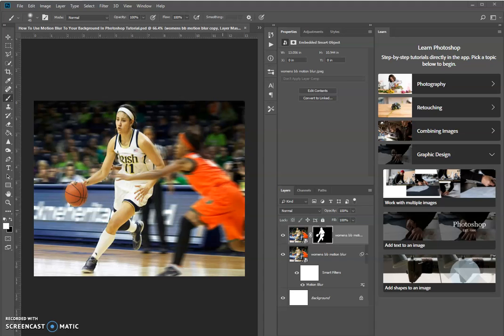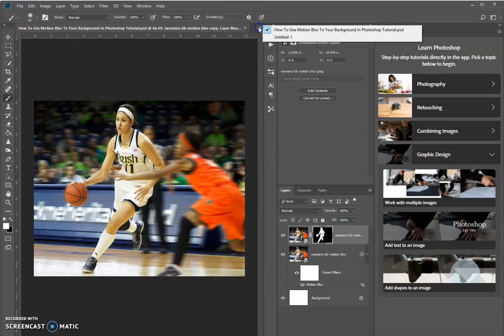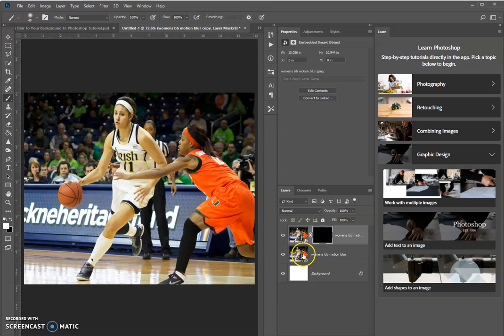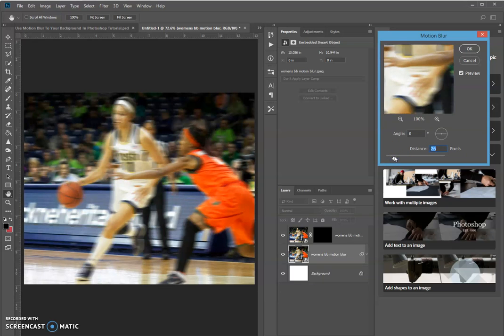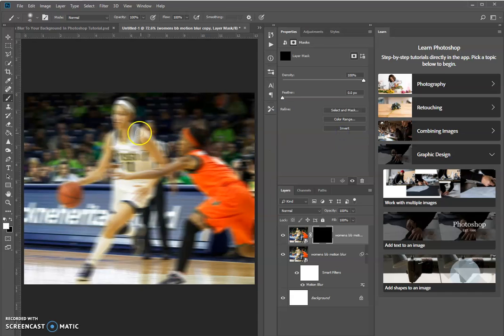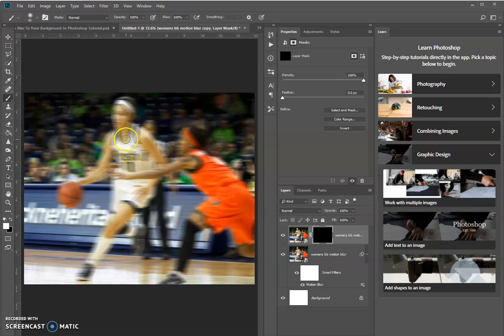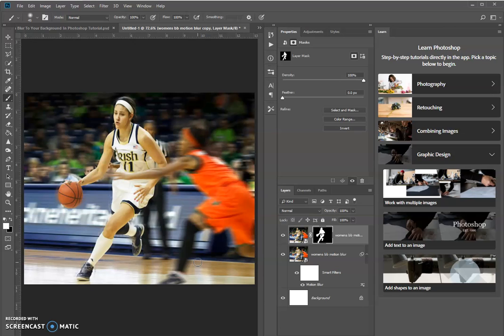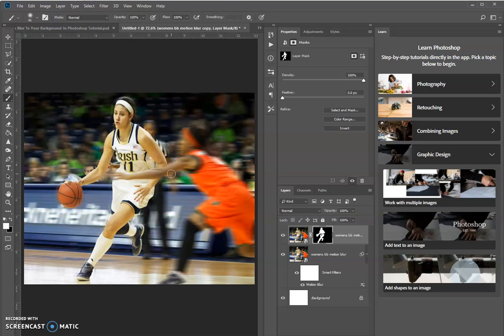How To Use Motion Blur To Your Background In Photoshop | Photoshop CC Tutorial